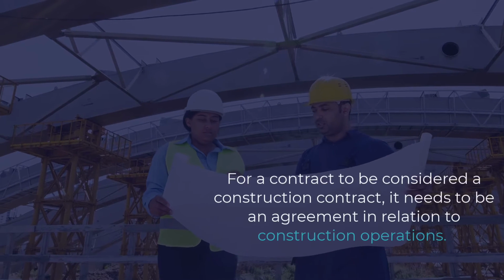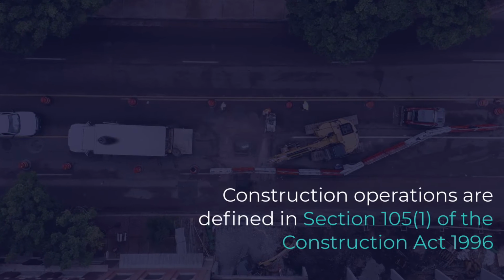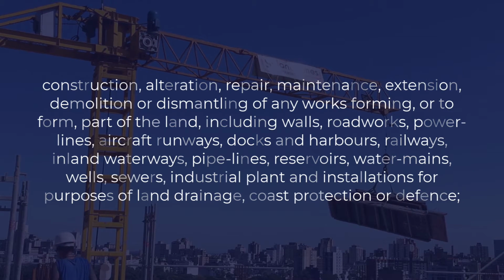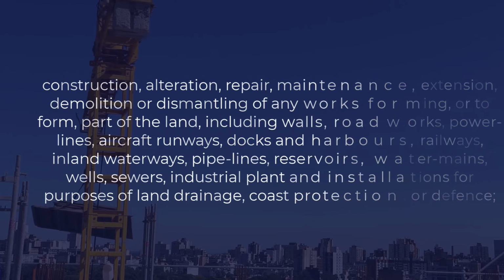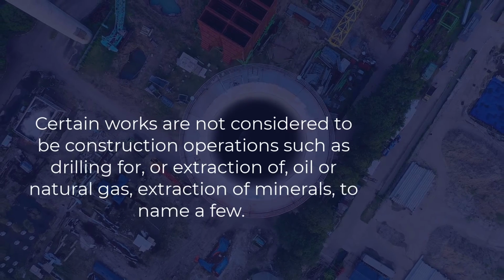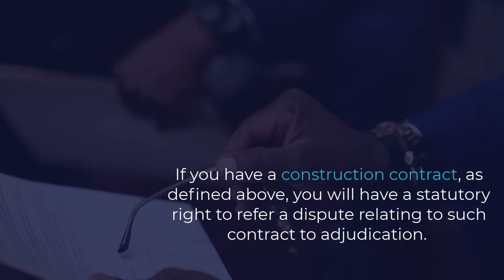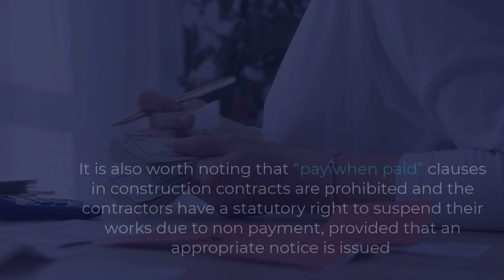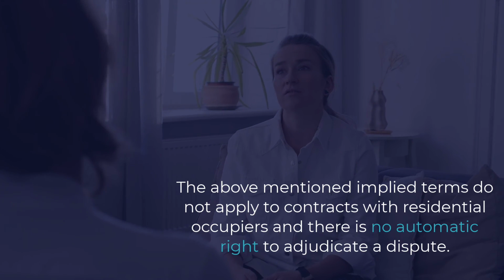Construction Contracts: What Are They and How Do They Operate?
In this video, our Construction Lawyer, Sandra Piaskowska, shares some insights on construction contracts and what you need to know when dealing with them.